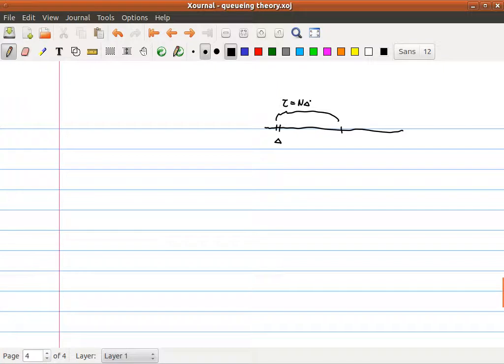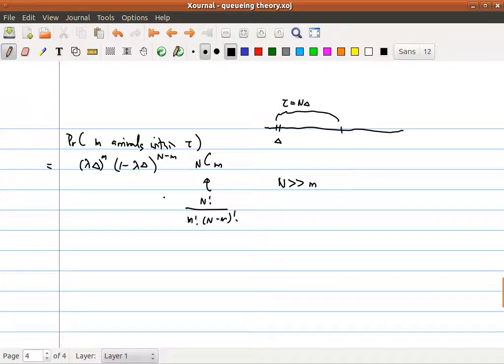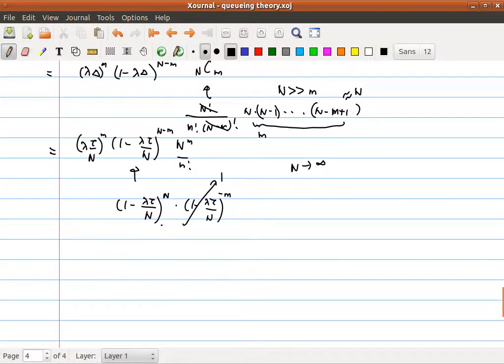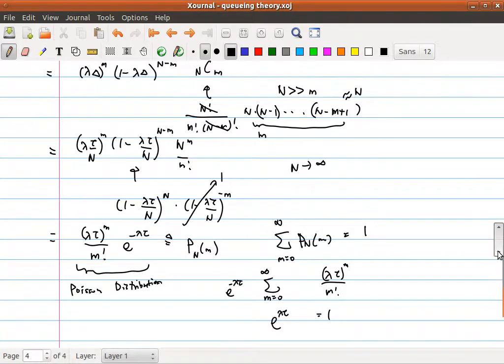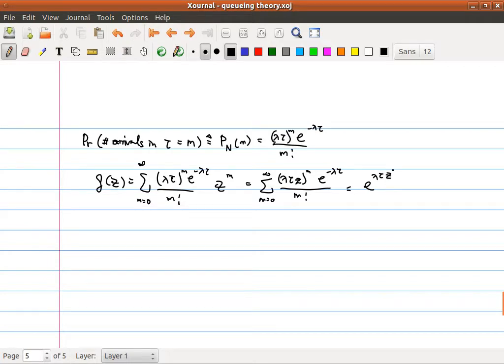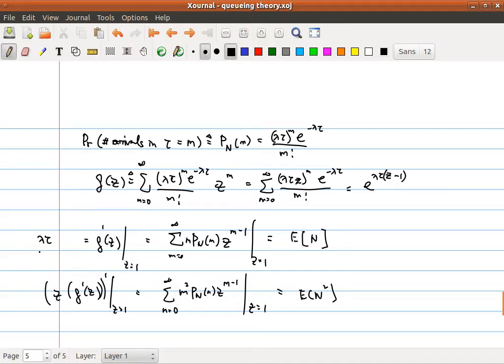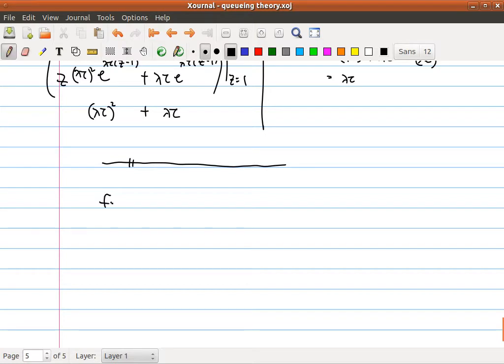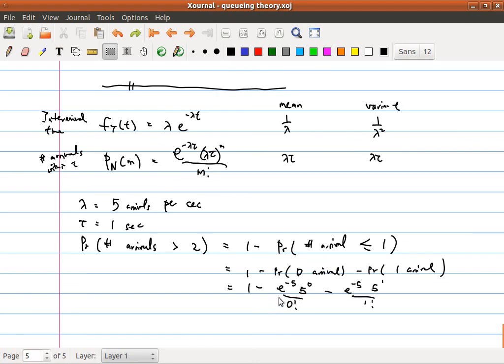Introduction to Queueing Theory-4. Poisson Process 3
Show that the number of arrivals has a Poisson distribution.